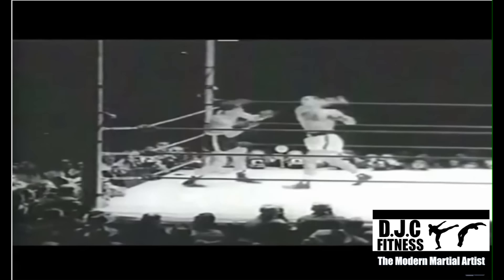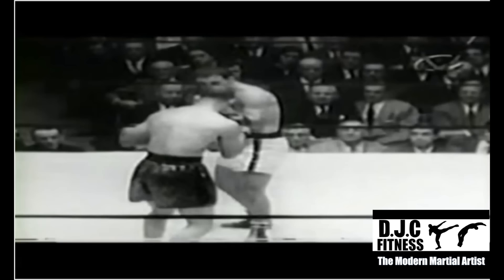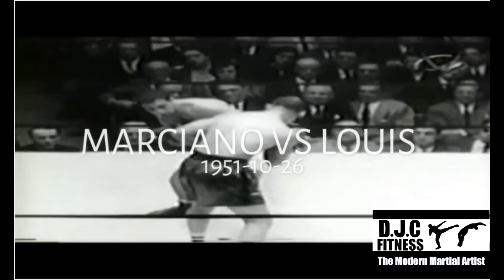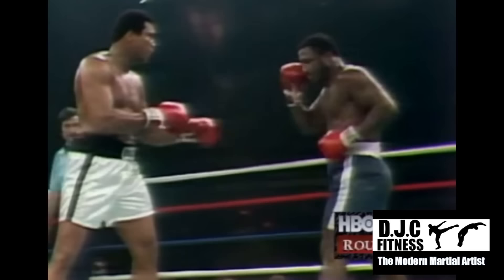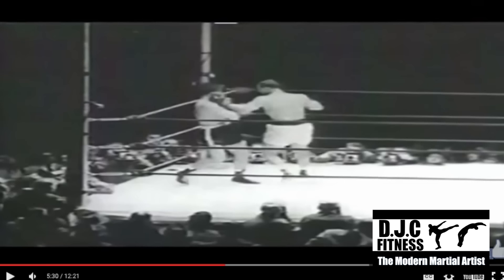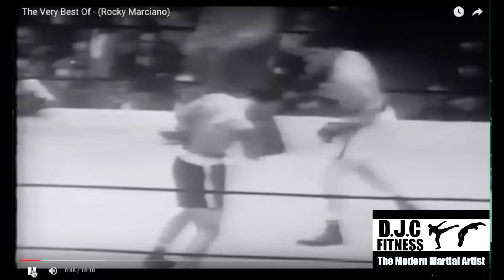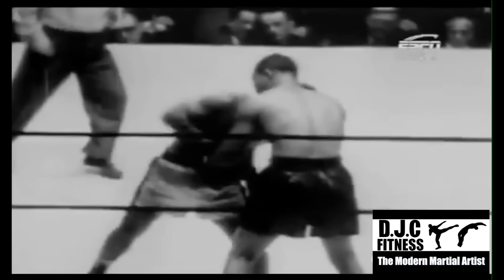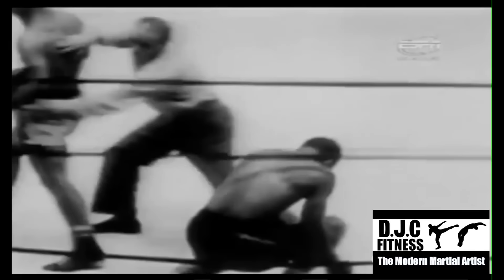Rocky Marciano's Gazelle Punch Explained - Technique Breakdown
Undefeated power puncher Rocky Marciano's left hook punch, which he used to evade blows, cover distance, set up his incredible overhand right, and  knockout his opponents.